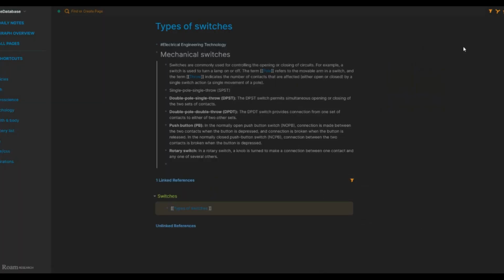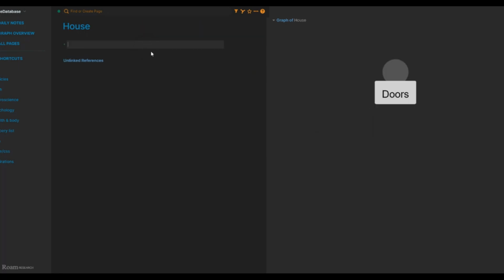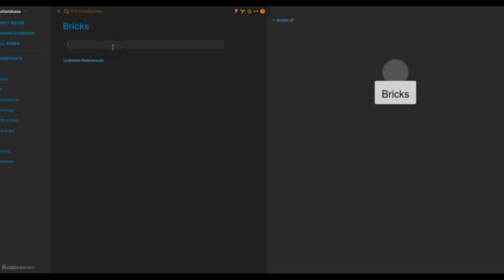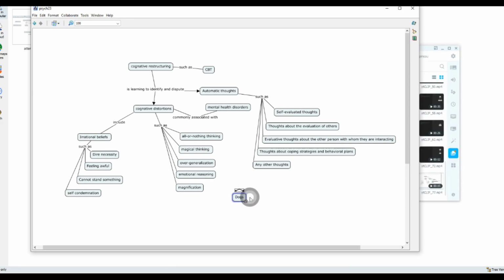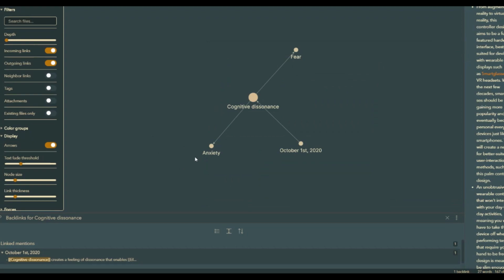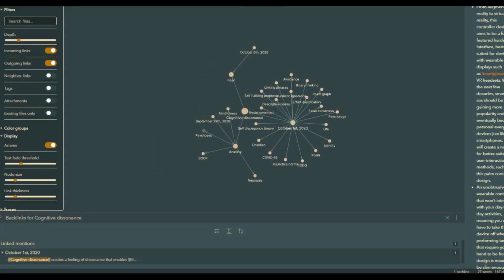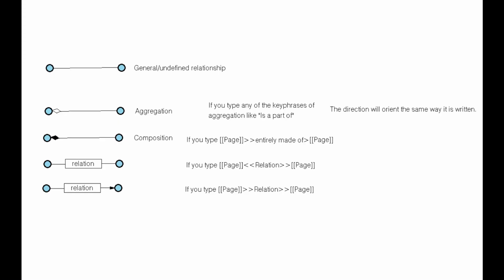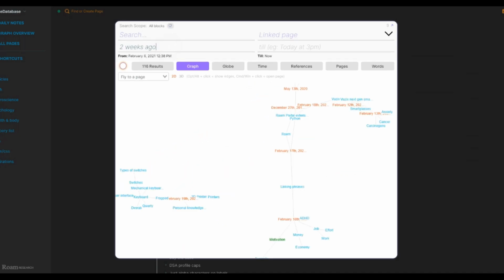Graphs in Roam Research and Obsidian can be improved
Adding "linking phrases" to Obsidian, Roam, or other personal knowledge management systems could increase the ability to understand a graph and comprehend concepts.

Sorry about the audio, I'm not sure why it's so bad.